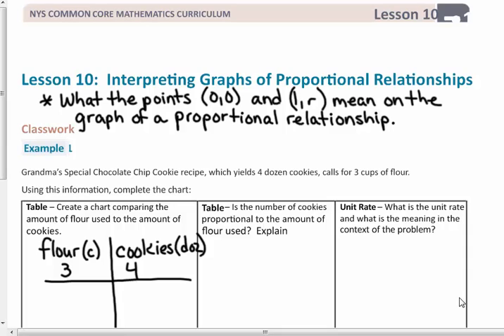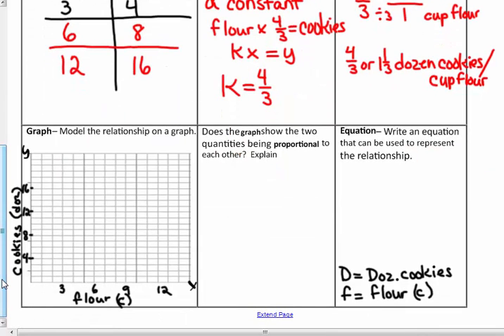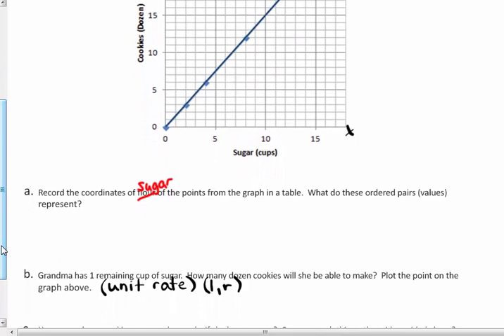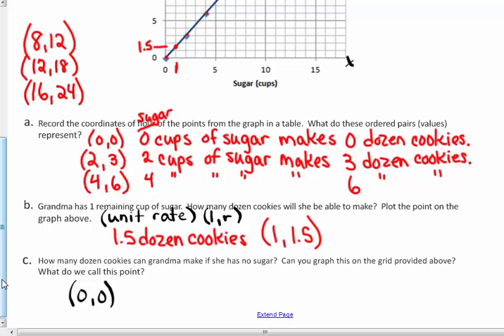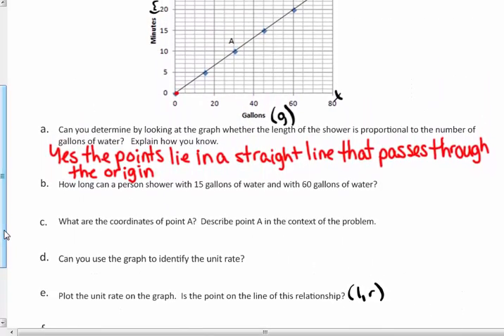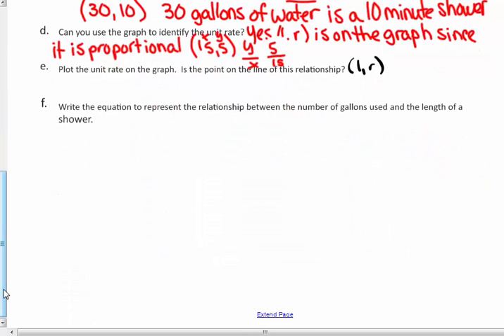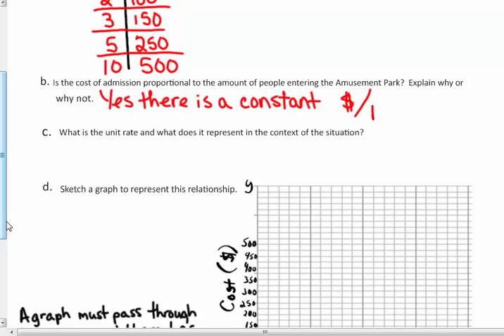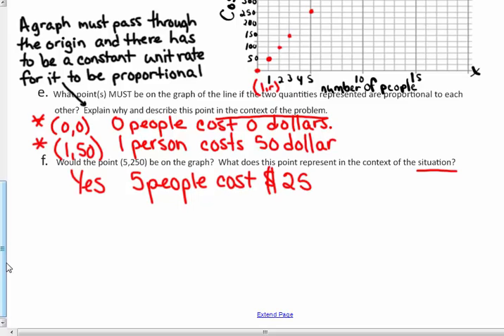2.10 Interpreting Graphs of Proportional Relationships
defining (0,0) and (1,r)